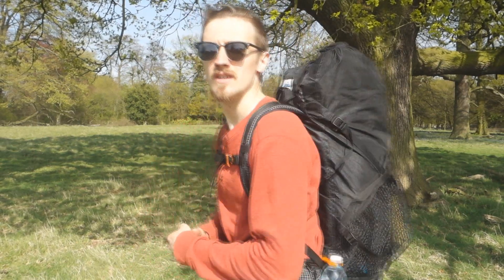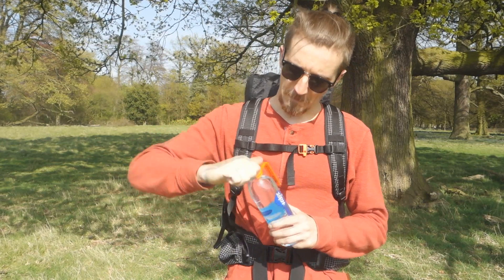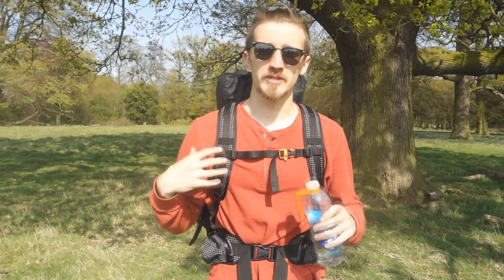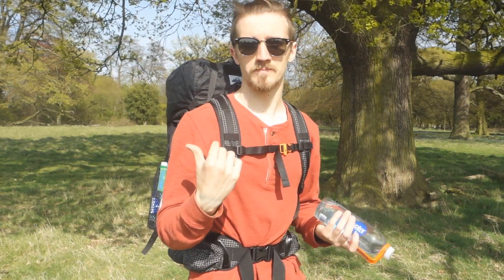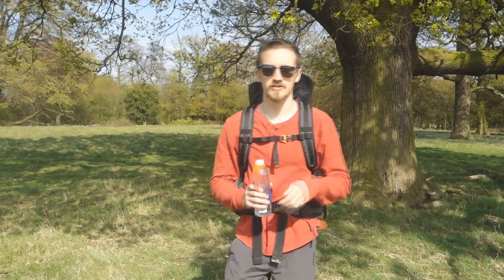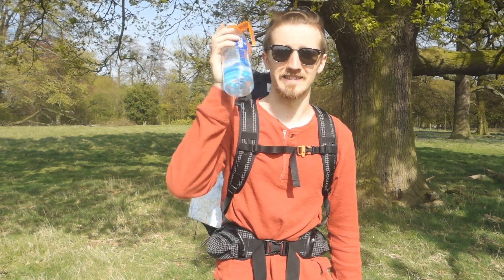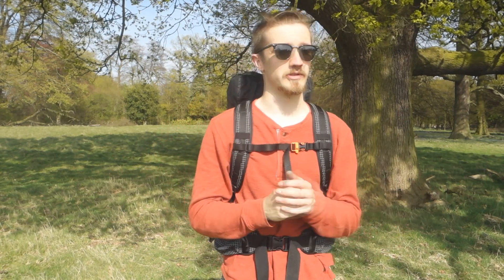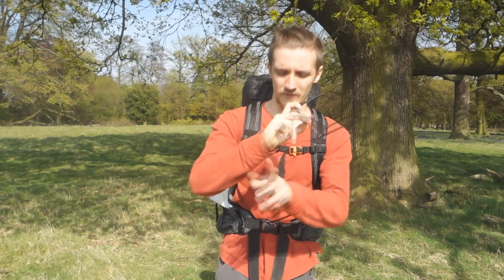Aquaclip | Ultamate Ultralight Hydration System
If you're interested in ultralight backpacking this has to be the hydration system for you, it's so simple but so effective, I was mind blown when I realized the potential!